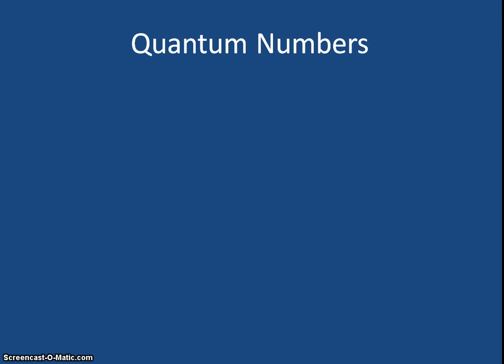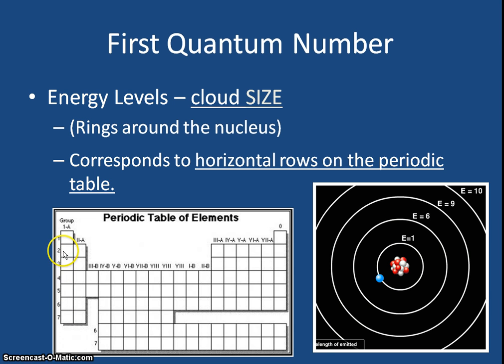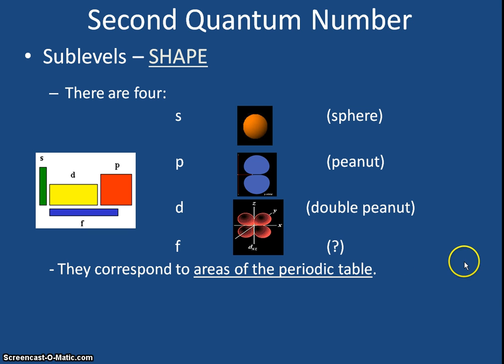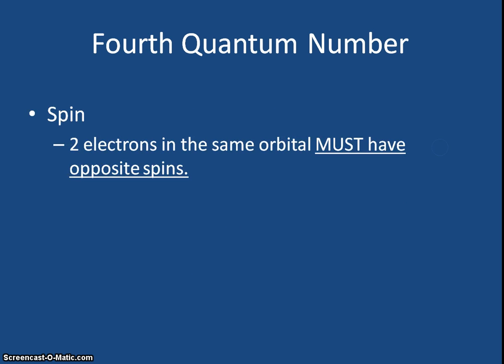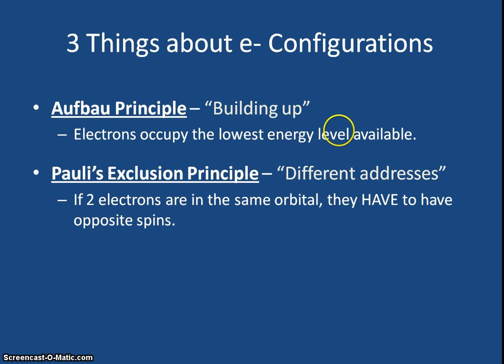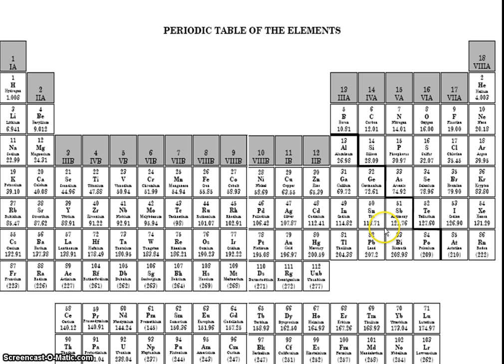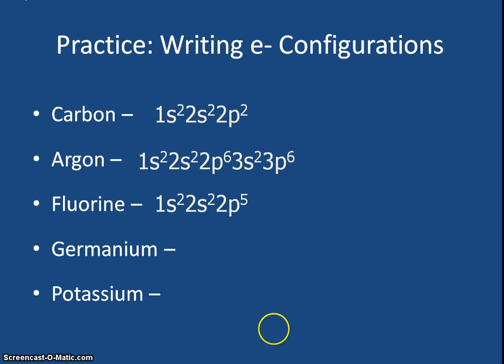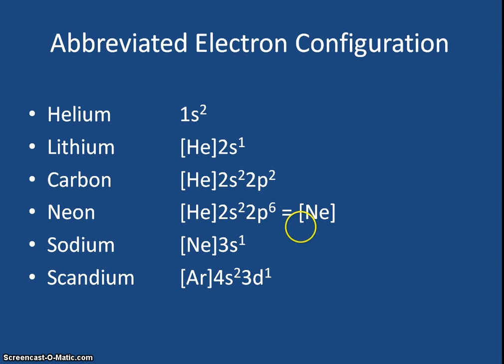Furr Chemistry Lectures